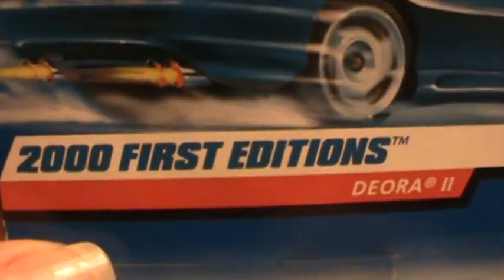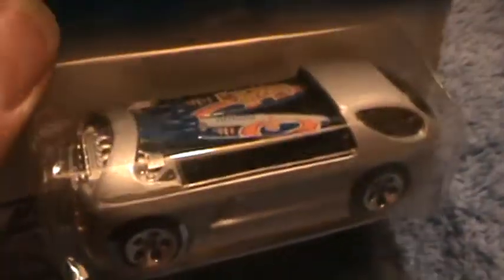Deora II- 2000 first editions